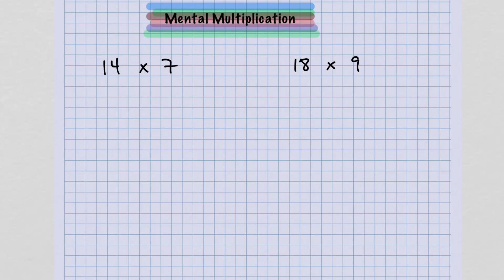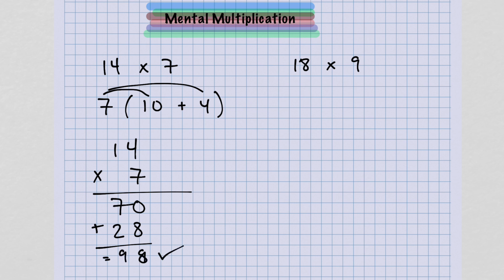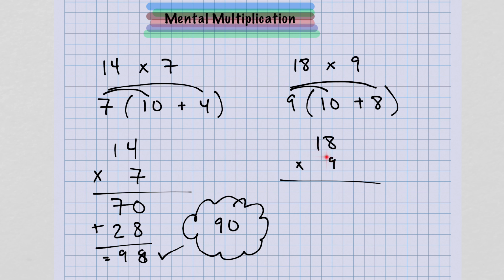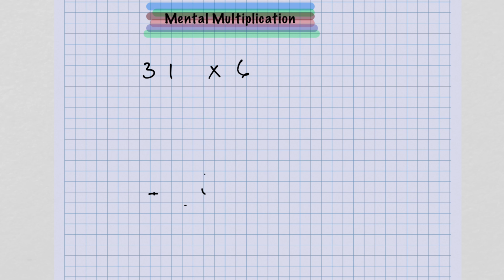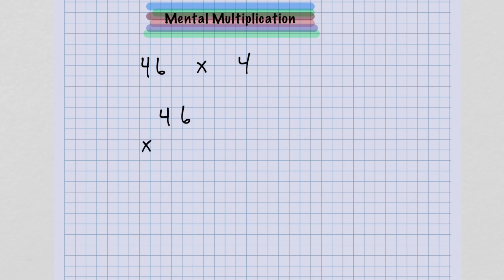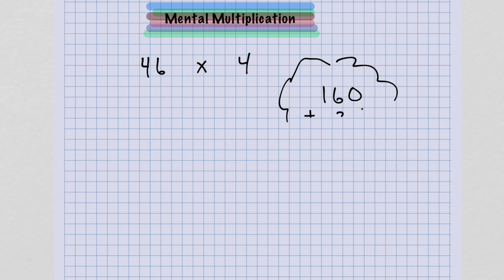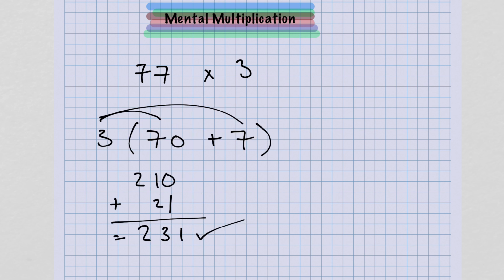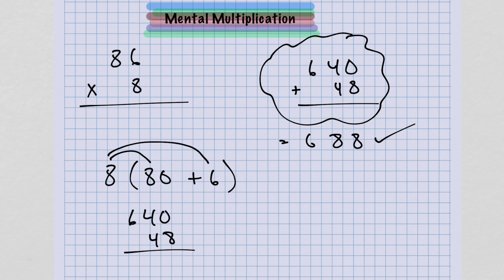Vedic Math Mental Multiplication, number splitting, distribution for beginners.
Learn to do basic distribution, number splitting, and mental arithmetic by holding numbers in your mind as you calculate.